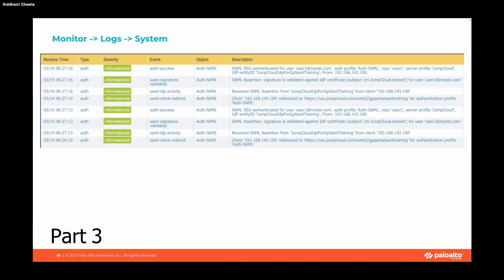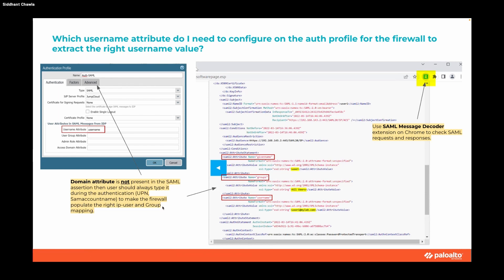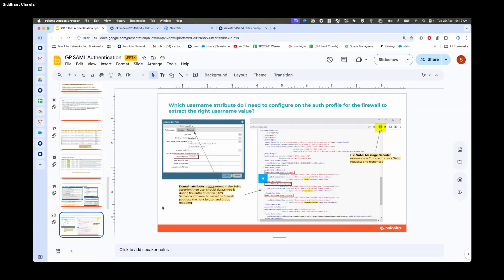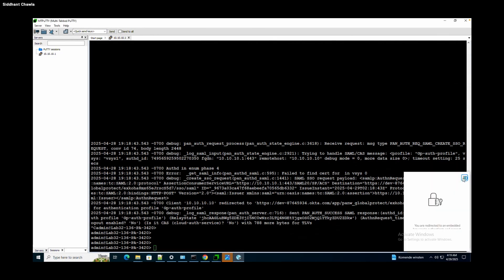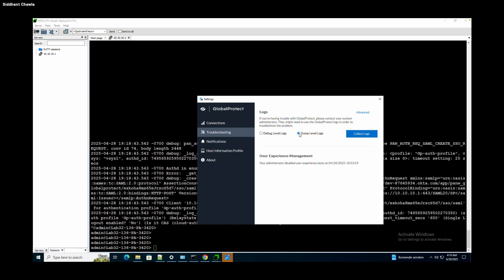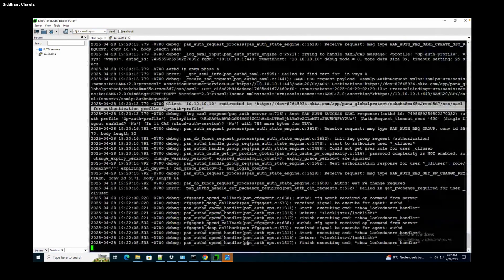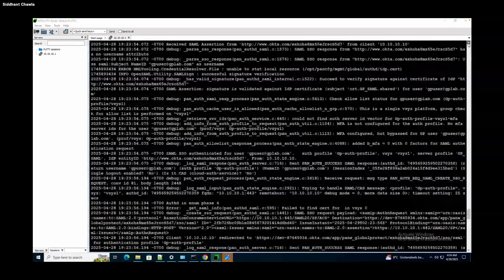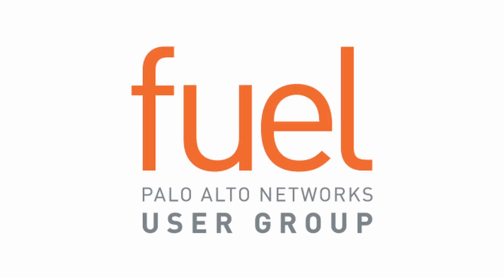Fuel Workshop - April 2025: GlobalProtect with SAML Authentication (Part 3)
In our third video on GlobalProtect with SAML Authentication, hosted by Charles Buege of Fuel User Group, Siddhant Chawla continues the path down learning about SAML Authentication with the continuation of a demo of SAML in person.

Continue the discussion about SAML Authentication and access the presentation